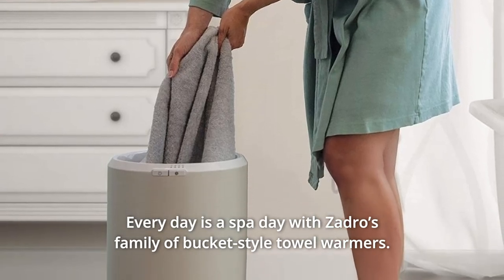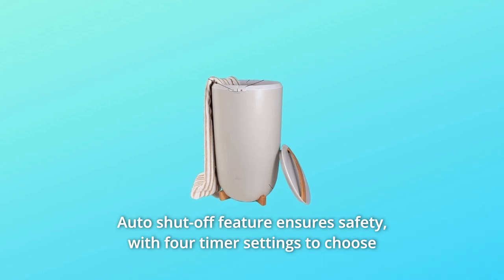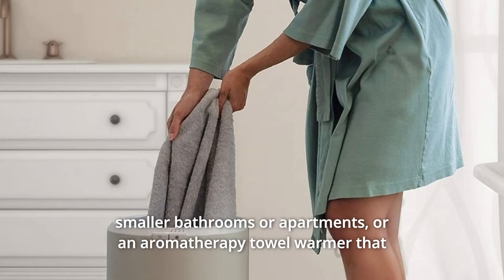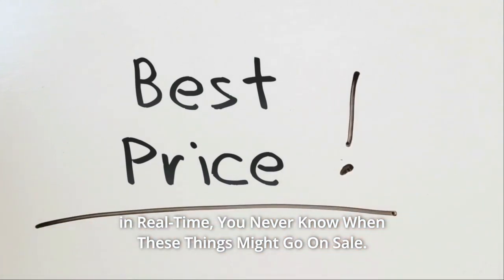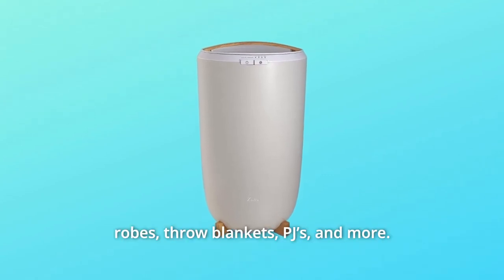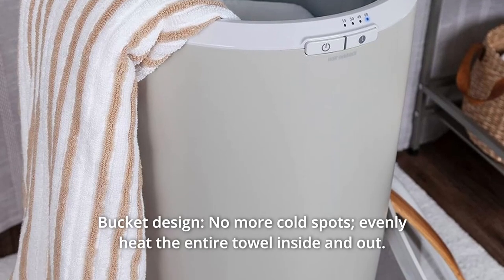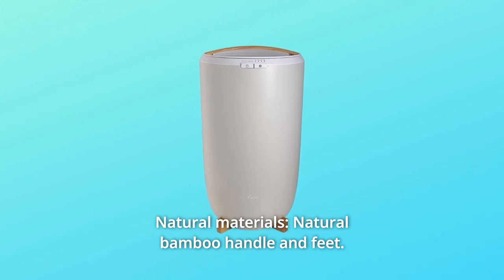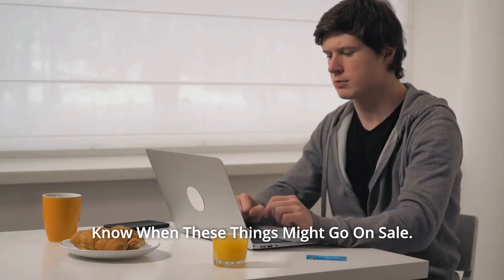Zadro TWB Towel Warmer, X-Large Review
Check Amazon's latest price (These things might go on Sale)

With Zadro's bucket-style towel warmers, every day is a spa day. These towel warmers, which come in a variety of modern finishes with natural bamboo-style embellishments, can hold up to two 40-inch-by-70-inch bath towels, robes, or your favourite throw blanket. With four timer settings to choose from: 15, 30, 45, or 60 minutes, the auto shut-off feature ensures safety. Every time, a single temperature setting gives the best heat. Also available in a smaller countertop towel warmer that's ideal for tiny bathrooms or apartments, as well as an aromatherapy towel warmer with a built-in essential oil reservoir that adds a soothing aroma to your heated towels (lavender essential oil included).

Number 1. Ultra-large capacity: The ultra-large insulated plastic bucket can hold up to two 40" x 70" enormous bath towels, robes, throw blankets, PJs, and other items.

Number 2. 4 timer settings: Use the built-in timer to heat your towels for 15, 30, 45, or 60 minutes before automatically shutting off to ensure you always have warm towels.

Number 3. No more cold spots thanks to the bucket design, which uniformly heats the entire towel both inside and out.

Number 4. When not in use, the built-in cord storage in the base helps keep the extra-long power chord clean.

Number 5. Handle and feet are made of natural bamboo. To turn it on, press and hold the button for a few seconds.

Searches related to Zadro TWB Towel Warmer, X-Large Review

Zadro TWB Towel Warmer X-Large
Zadro TWB Towel Warmer
Zadro Towel Warmer
Towel Warmer
Towel Warmer Review